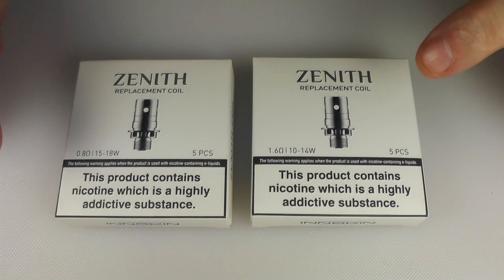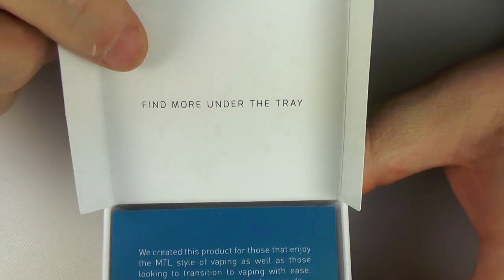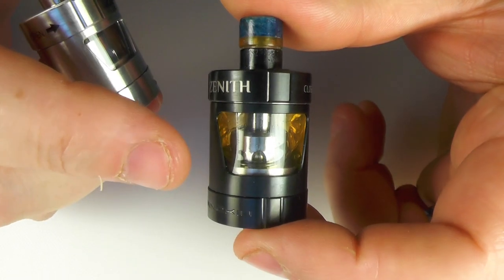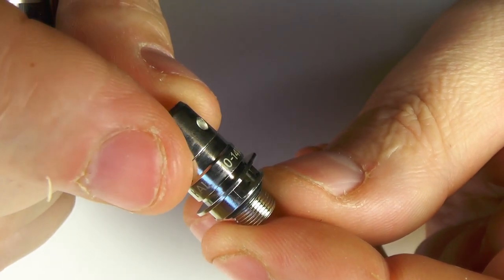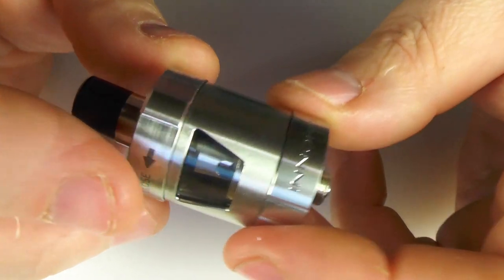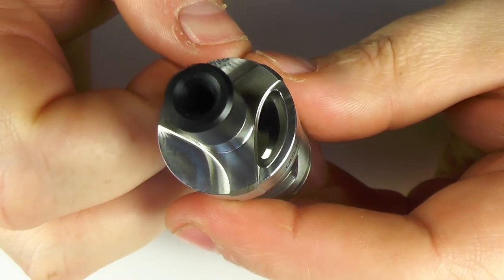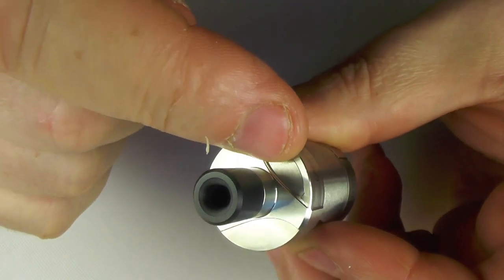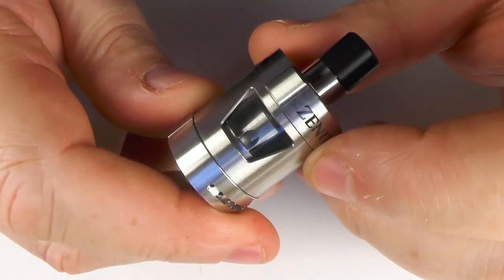The ZENITH Tank by P.Busardo, Vapingreek and Innokin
Links:

Email - todd@toddsreviews
Equipment I use:

Panasonic  HC-V720
A Shed